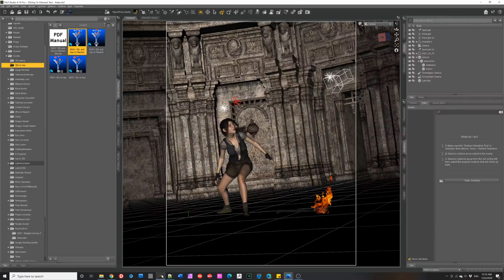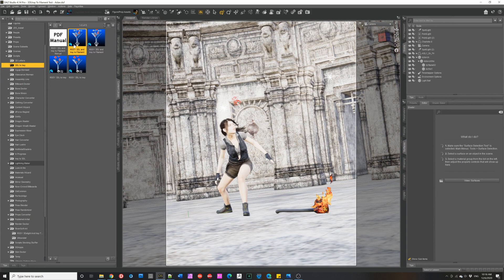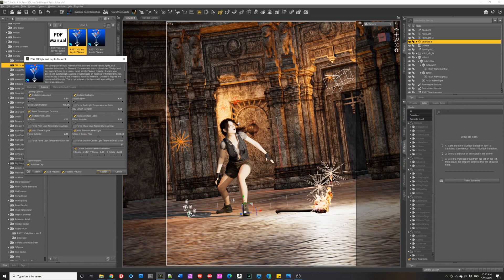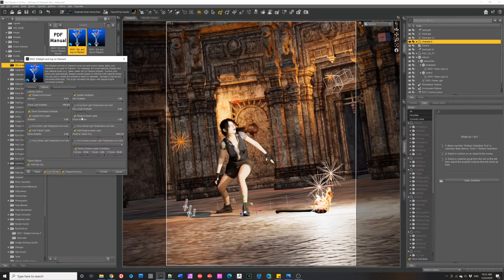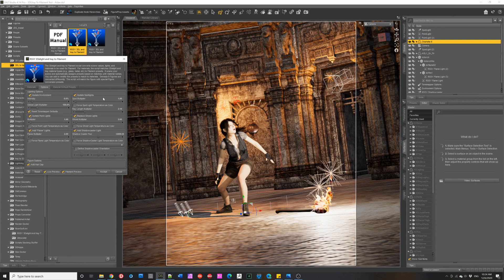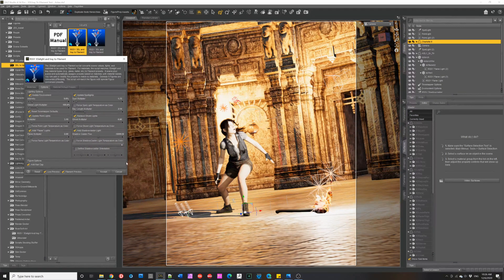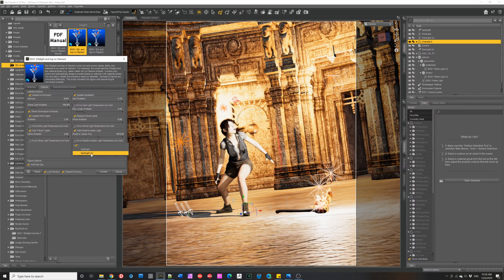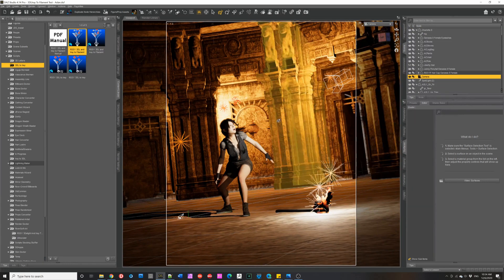RSSY 3Delight & Iray to Filament for Daz Studio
Tutorial on the upcoming Daz Studio product RSSY 3Delight & Iray to Filament, a collaboration between Sickleyield and RiverSoft Art!  The RSSY 3Delight & Iray to Filament product is an incredibly quick way to prepare your scenes for the new, blazingly fast, Filament renderer in Daz Studio.